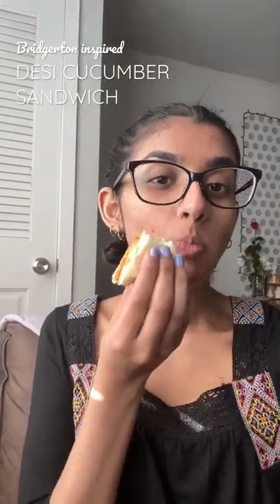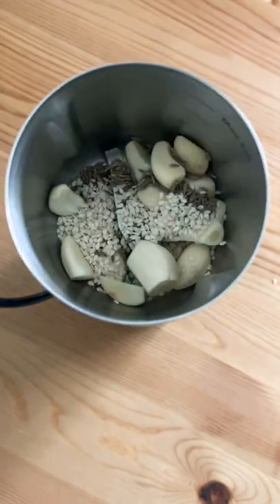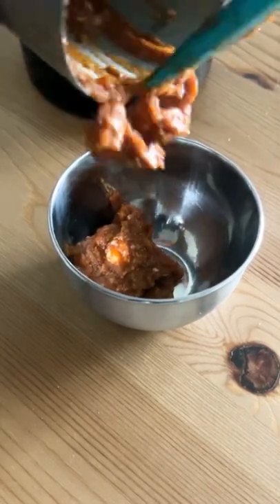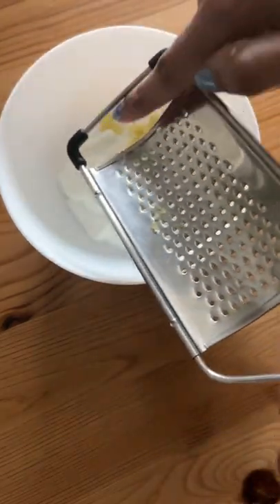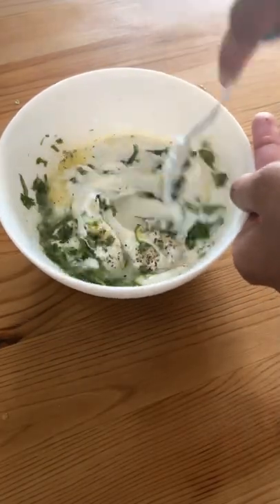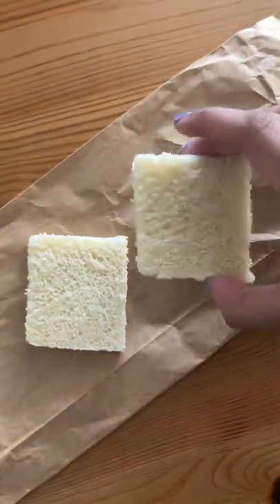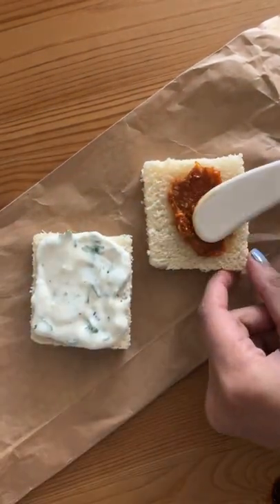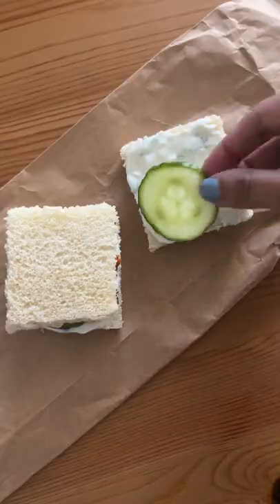Bridgerton Inspired Tea Party Cucumber Sandwiches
Easy but flavor packed cucumber sandwiches. Inspired by season 2 of Bridgerton. Find the full recipe @shortyconquersthekitchen on IG